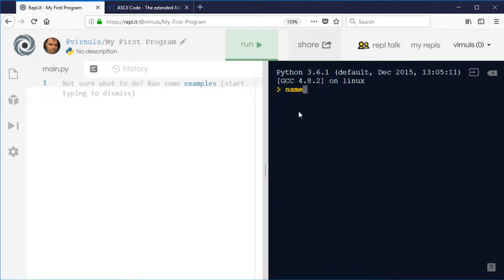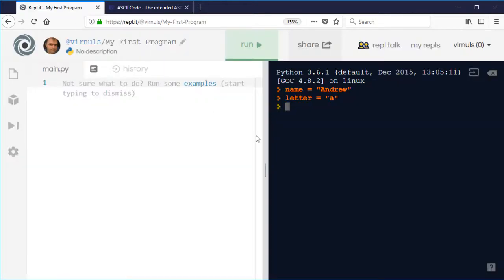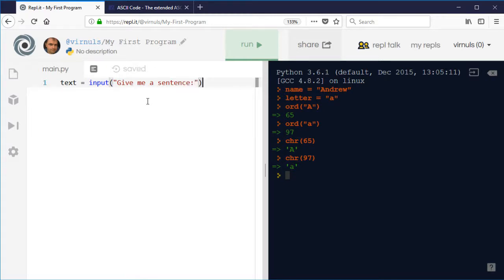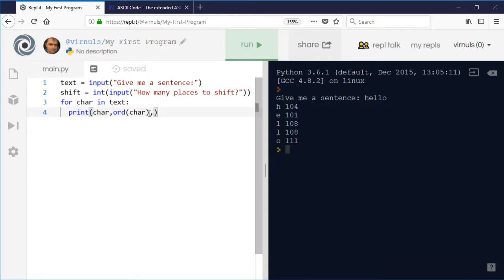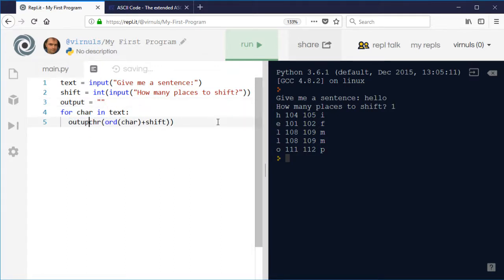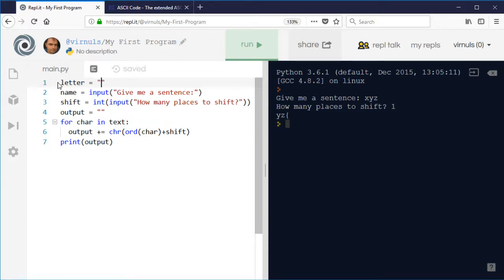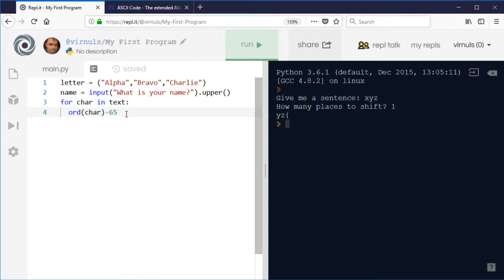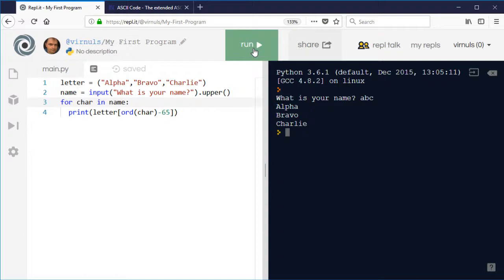Python 3 - Manipulating Characters (aka Working with ASCII Codes)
A look at how to take advantage of ASCII codes in our programming, including a look at creating a Caesar Shift Cipher or spelling words out using the phonetic alphabet.

NB.  I have switched from Replit to Basthon since making the video - click the Exécuter button to run the programs above (and make sure you say No to your browser translating the page).